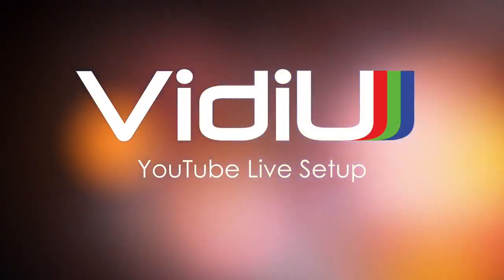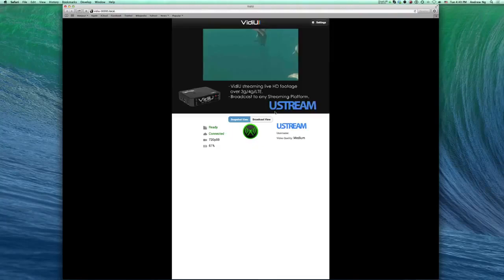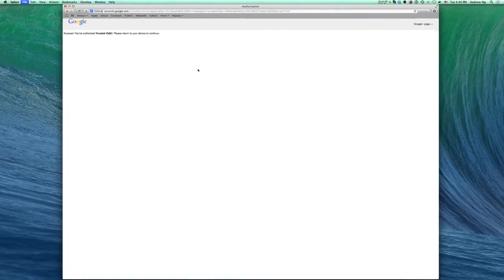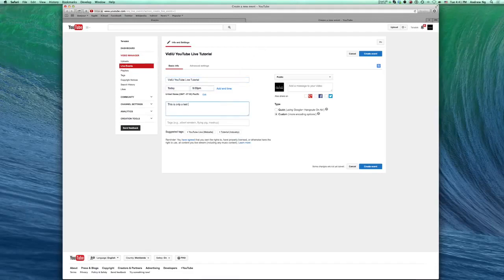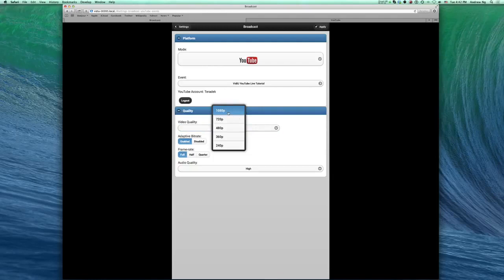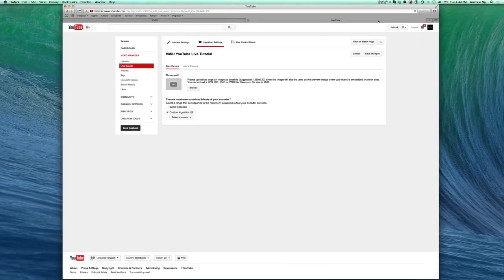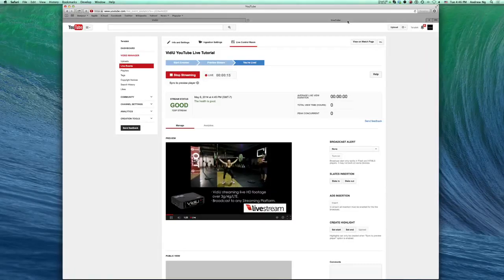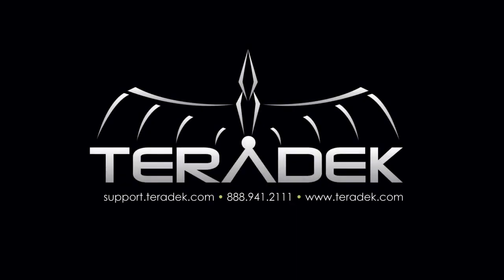VidiU YouTube Live Setup - Teradek - Sematron Italia